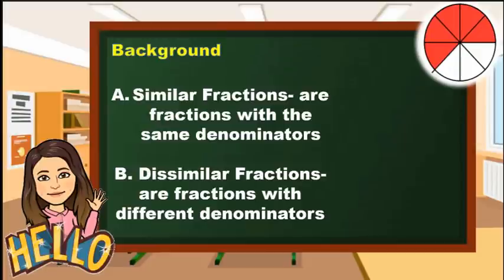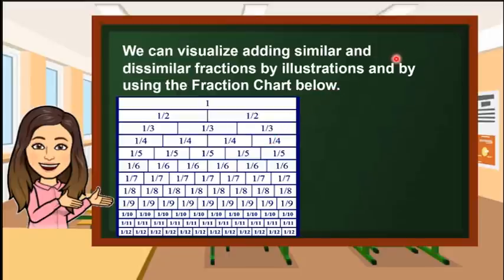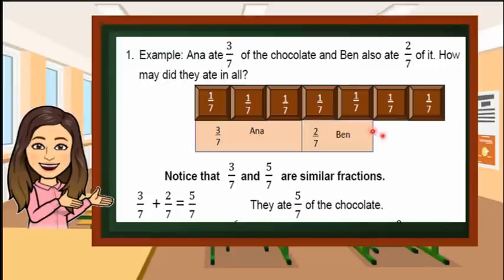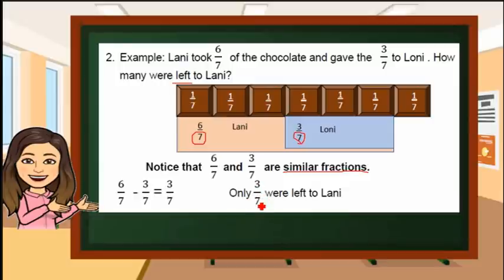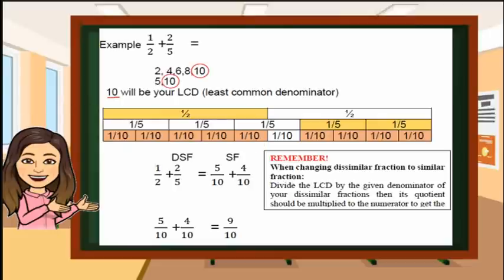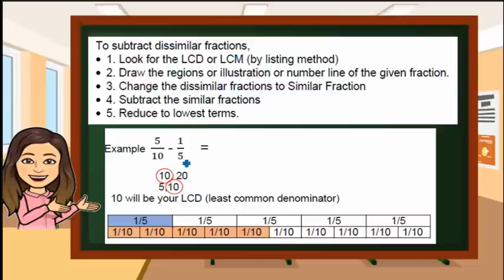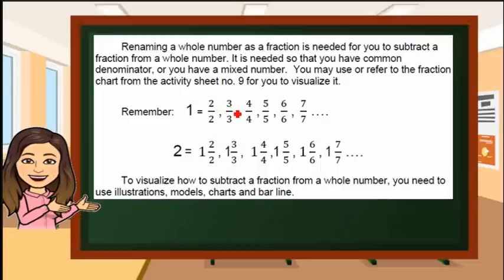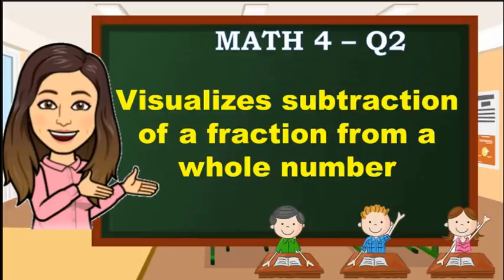Visualizing Addition and Subtraction of Similar and Dissimilar Fractions.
Mathematics Grade 4- Second Quarter

Learn the step-by-step process of how to visualize addition, subtraction of similar and dissimilar fractions, and also the subtraction of a fraction from a whole number. Free downloadable powerpoint video presentation.